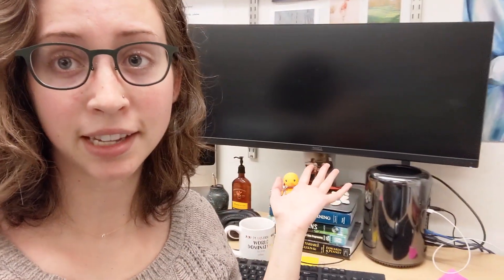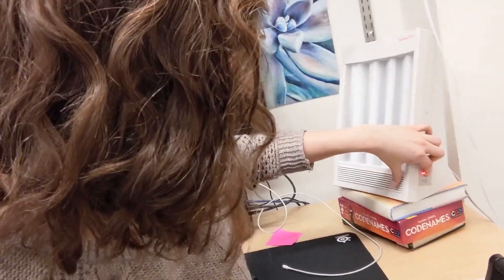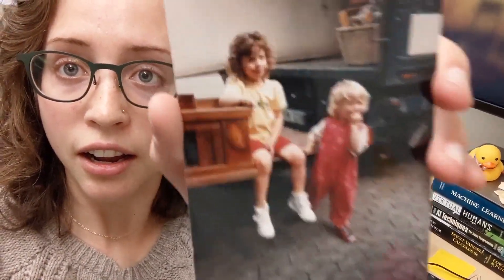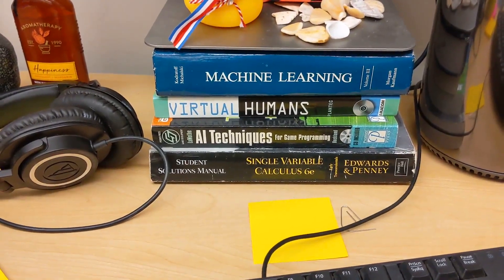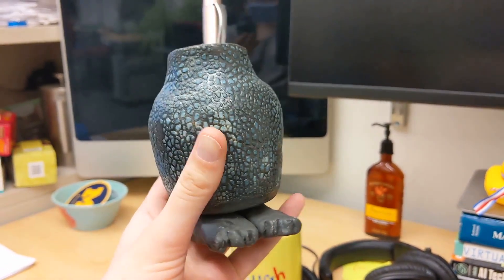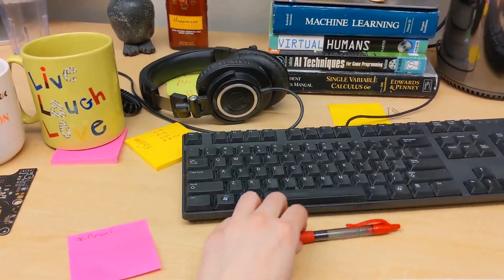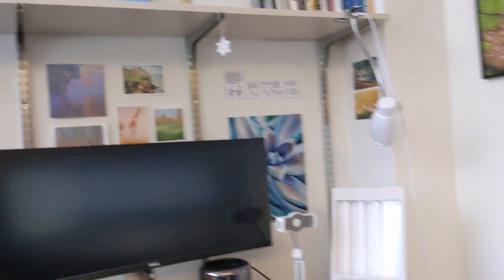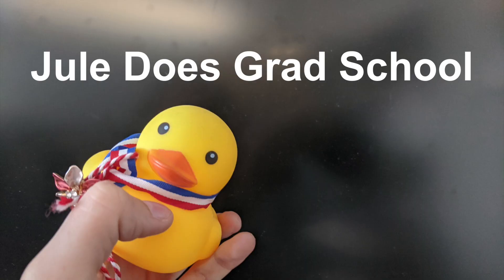How I customize my workspace in grad school | Grad Student Explains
Hello everyone! This vlog walks you through where I spend a majority of my time, my desk. I hope you enjoy watching.

I’m a 2nd year PhD student studying artificial intelligence in computer science engineering at the University of Michigan. In my free time I like to get involved with my community, paint, and cook/bake. Thank you for taking the time to watch my video! If you found this helpful please see the other michigan engineering vlogs and keep an eye out for any of my future videos.